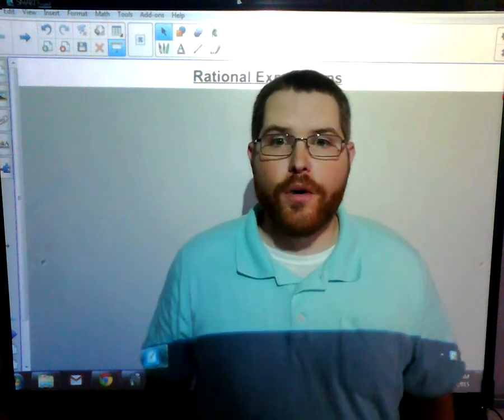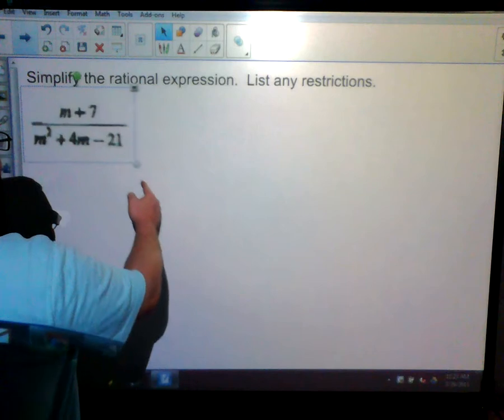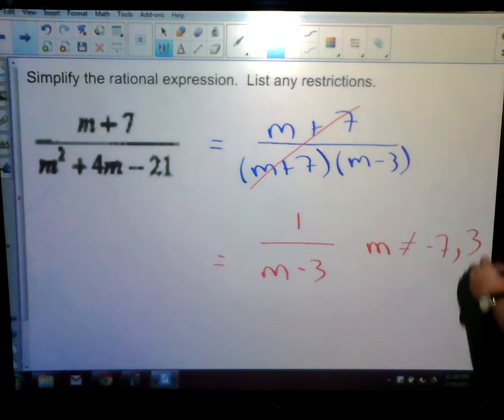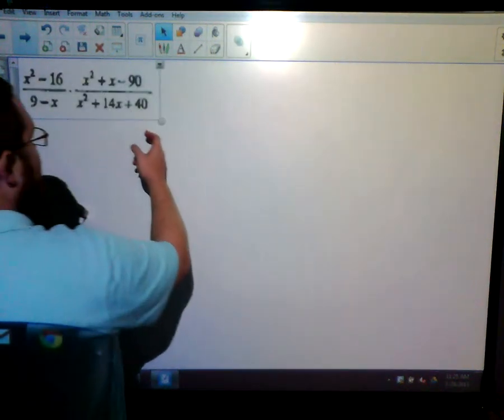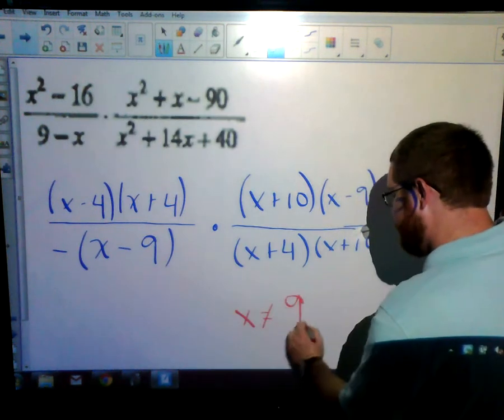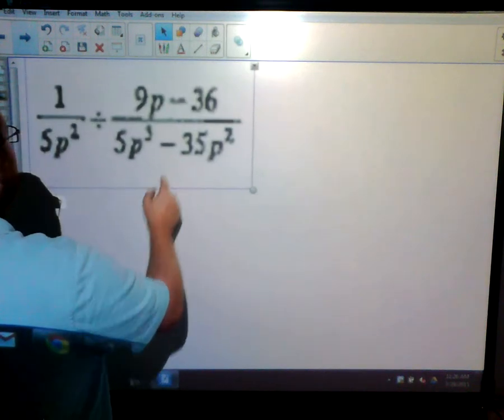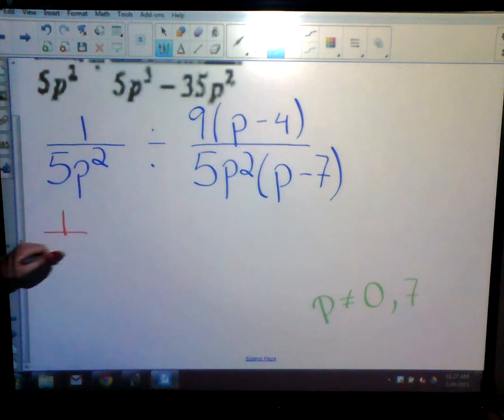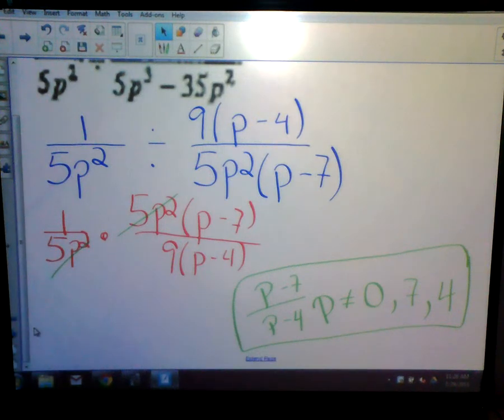21 Multiply, Divide Rationals